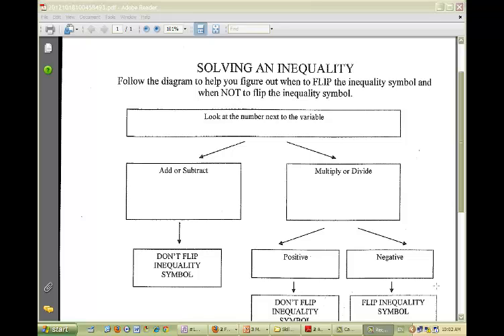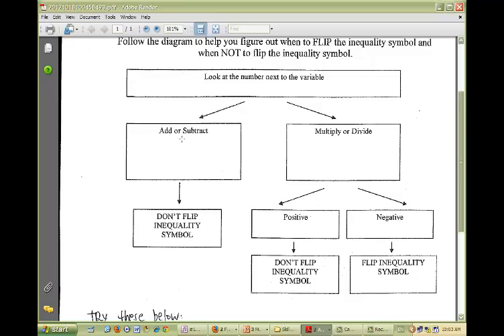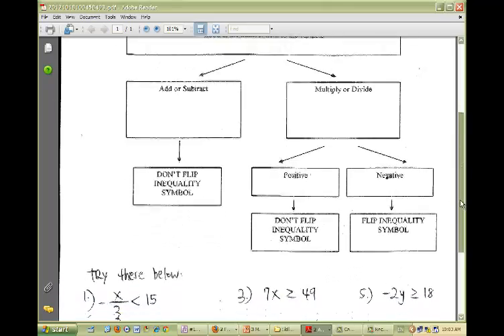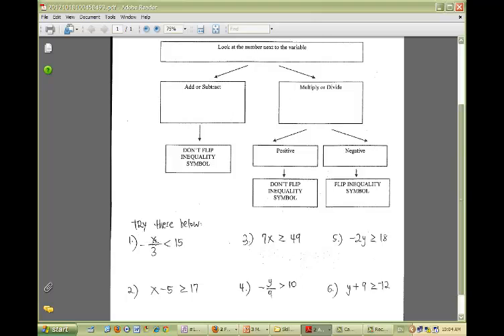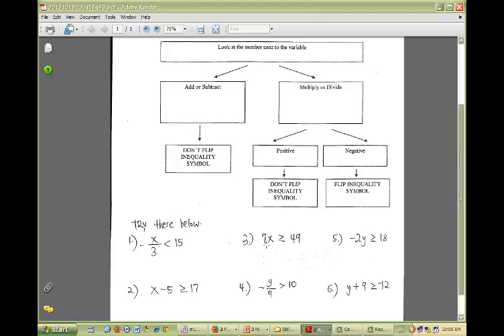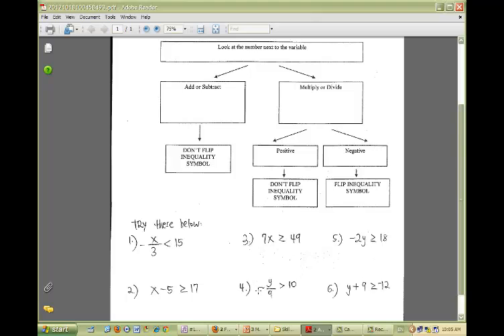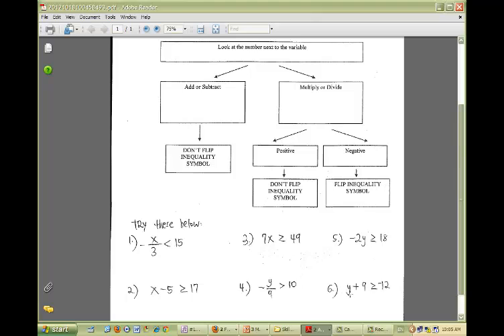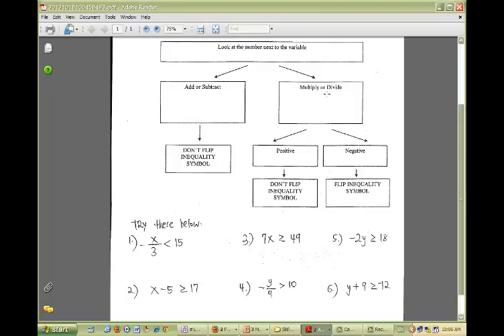When to Flip Inequality Symbol when Solving an Inequality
A flowchart is used to help you understand when to flip the inequality symbol and when not to when solving a 1-step inequality.